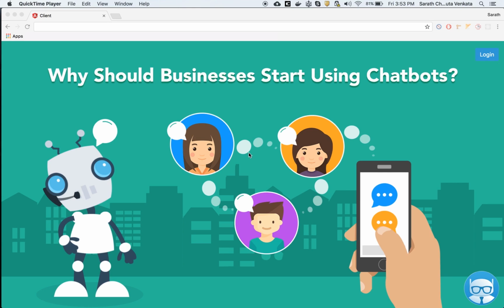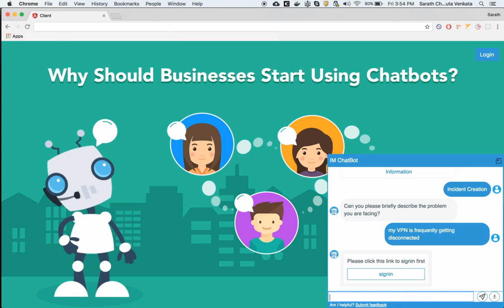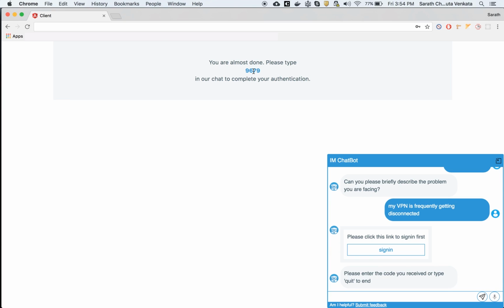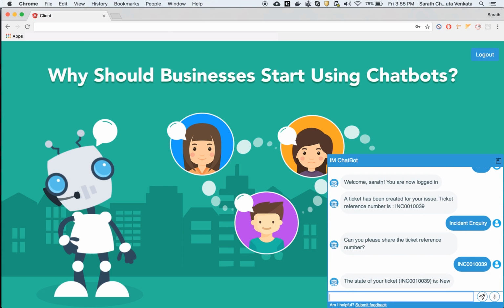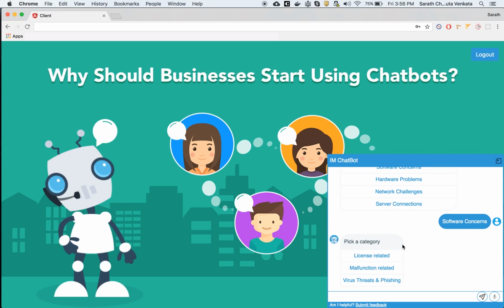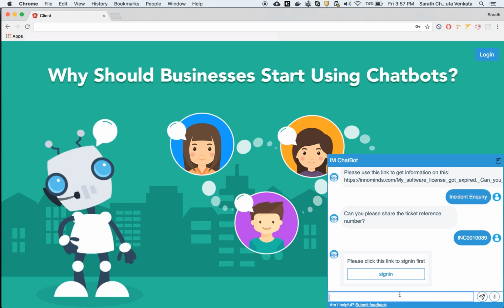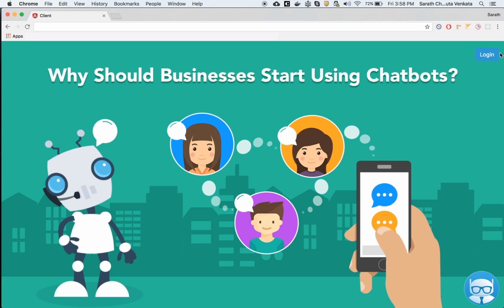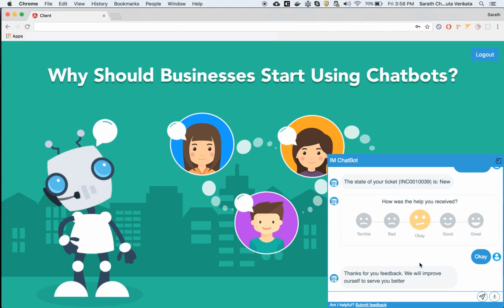Innominds ChatBot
A business might have a simple use case where it can be solved with a simple menu ChatBot, or we can add NLP to extract the context and respond. Some businesses have complex problems where we need AI and ML BOTs.
Innominds’ Chatbot can be customized to the business need, domain, use case and achieve automation.
Innominds Chatbot Deployed to Replace Basic L1 Support. For more information on Innominds ChatBot